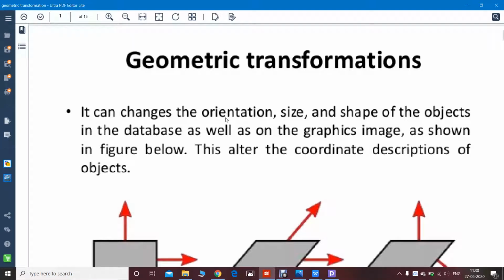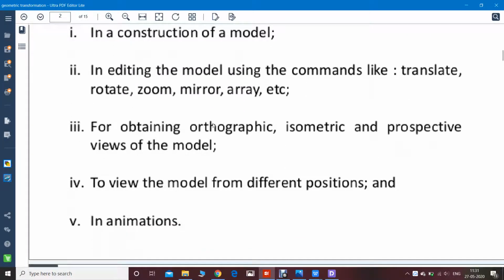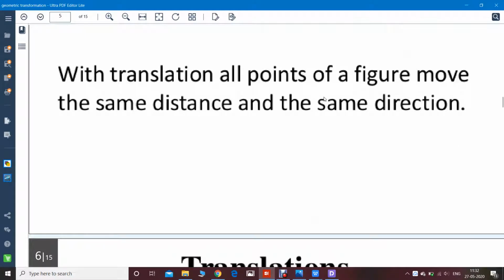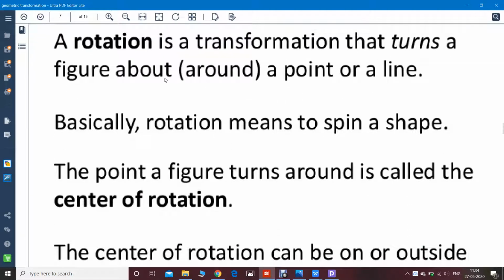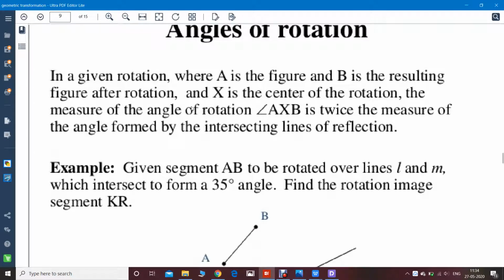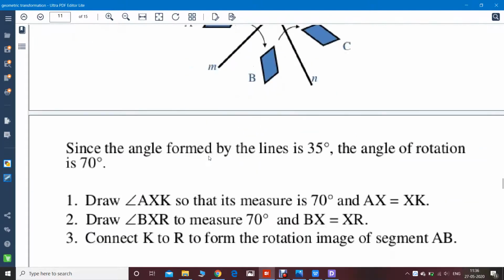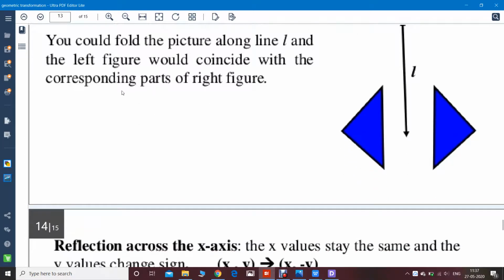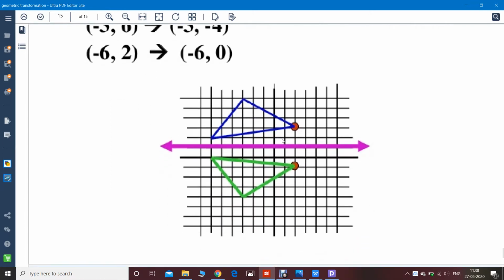geometric transformation in cad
geometric transformation in cad (computer aided design)